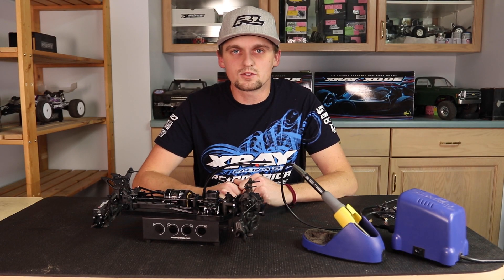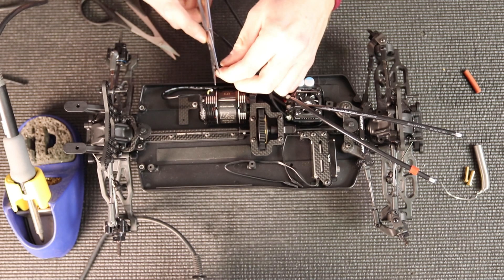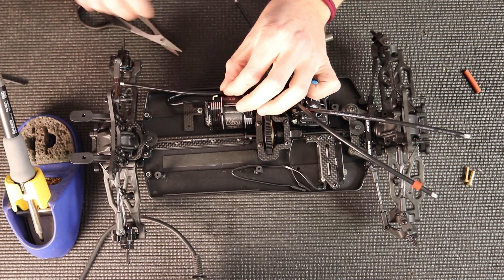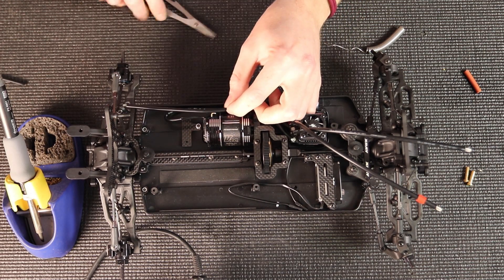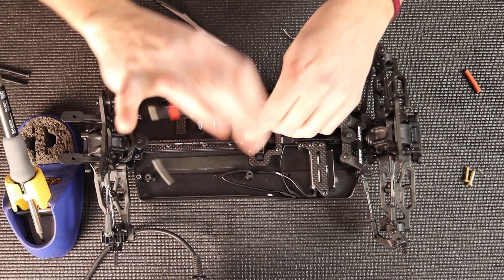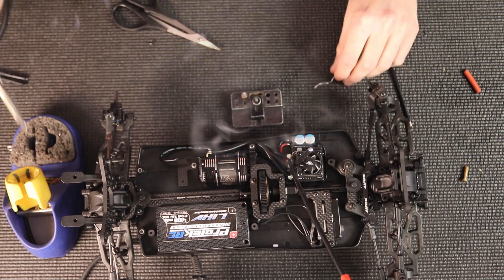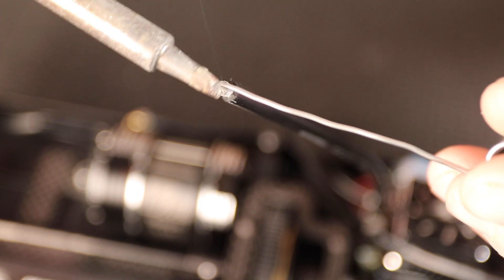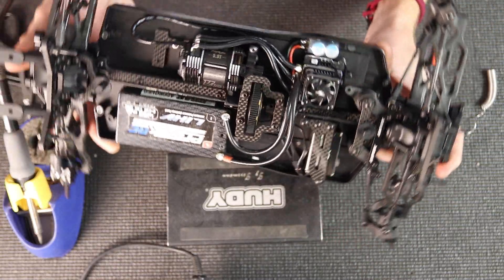Ty Tessmann Pro Tip: Soldering your Electronics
Ty Tessmann shows you how to wire up your Xray XB4 with the Hobbywing XR10 Pro ESC and G2 motor.